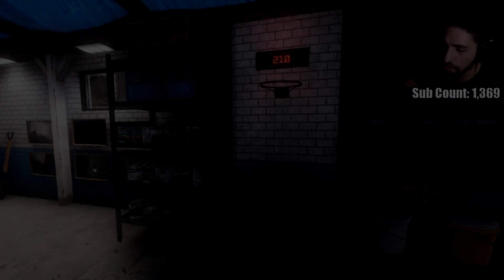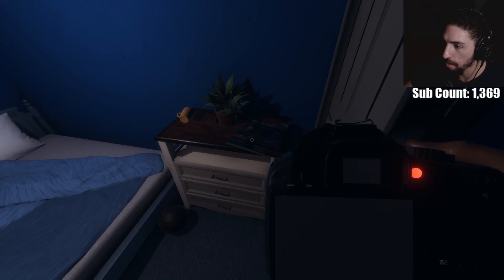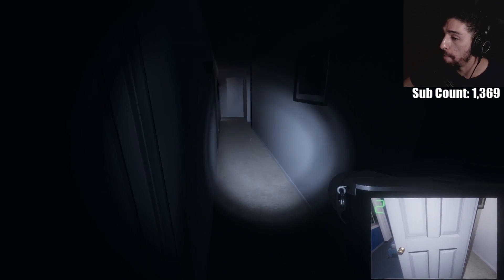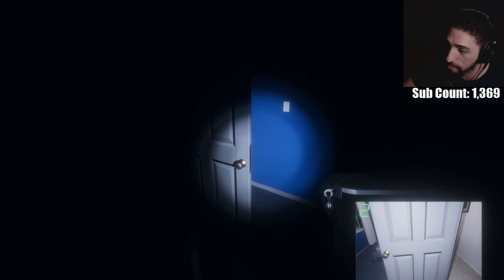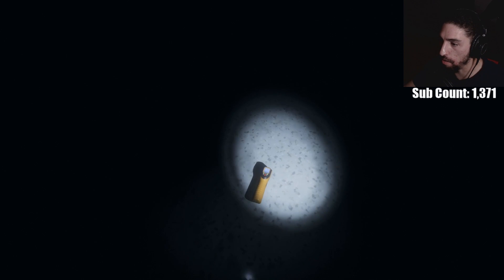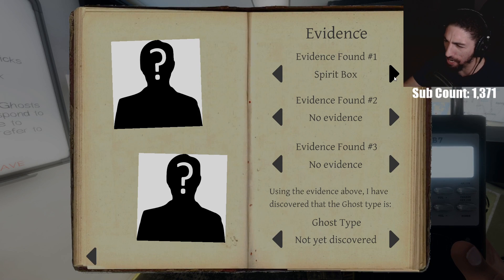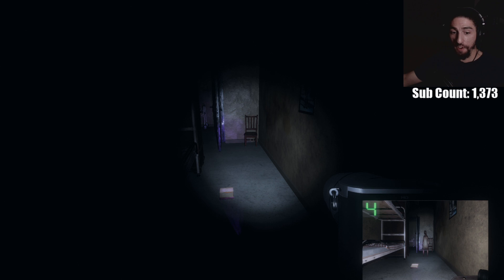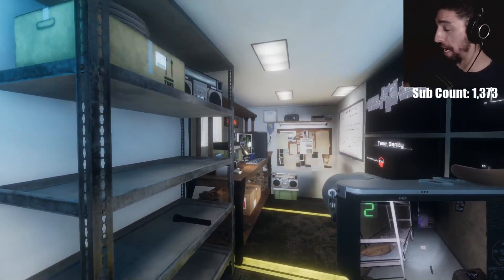ARGUING WITH A KAREN GHOST!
Solo hunting, and I get a lying Karen ghost